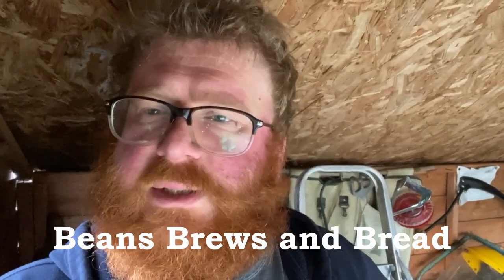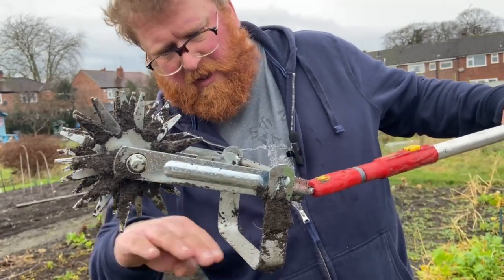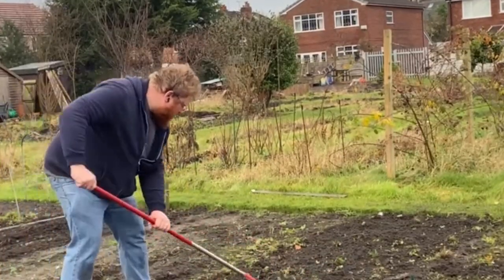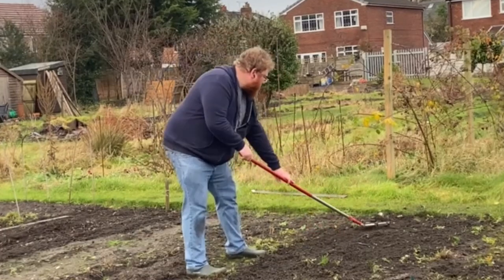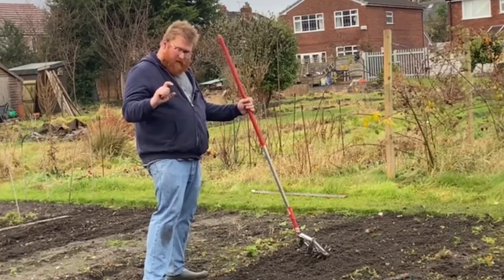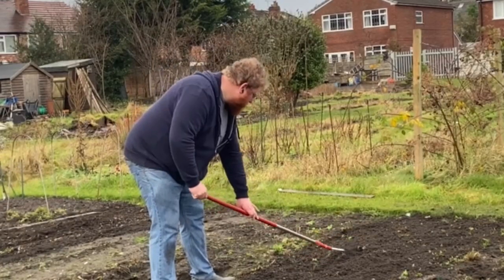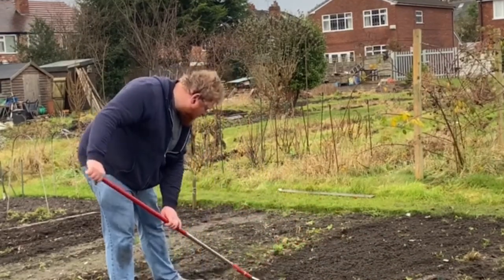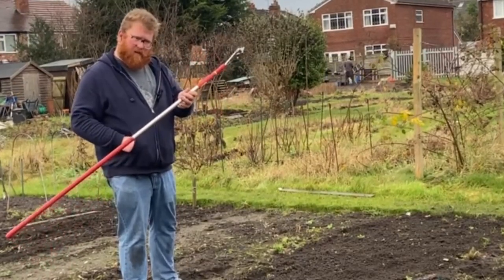Wolf Garten Tool Review | Soil Miller | Push/Pull Weeder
I was very lucky at Christmas 2022 and I was gifted two new Wolf Garten tools for use at the allotment!

I've put the Soil Miller and the push / pull weeder through their paces and I've been very impressed and pleased with the results!

The Soil Miller in particular was very efficient at turning over some weedy ground and making an instant impact.

The Push/Pull Weeder was surprisingly light weight and made light work of weeding a light covering of weeds and topping some more heavy duty ones here and there.

Both are well worth the investment if you have some Wolf Garten tools or the interchangeable handle system (quick mention to @JBNat who was looking at the Soil Miller!)

If it helps, these are the links to the handle and tool heads reviewed in this video:

Soil Miller
Push/Pull Weeder

Welcome to the Beans Brews and Bread Channel! This is where I share my content on my three main passions: Growing, Brewing and Baking. I've had an allotment for nearly 10 years, been homebrewing for 7 and baking since I can remember.